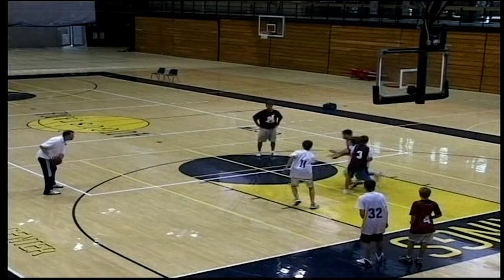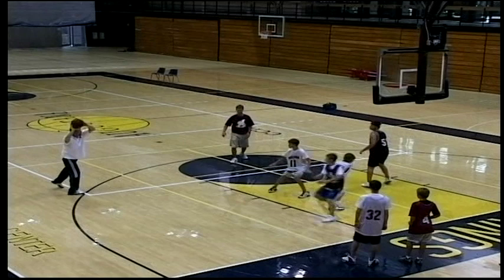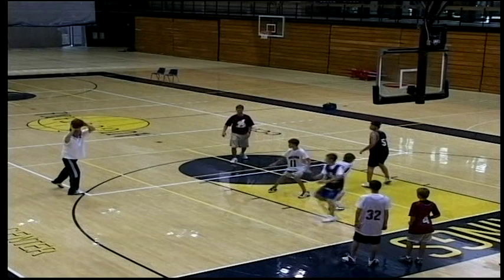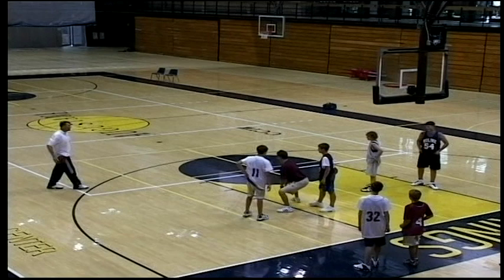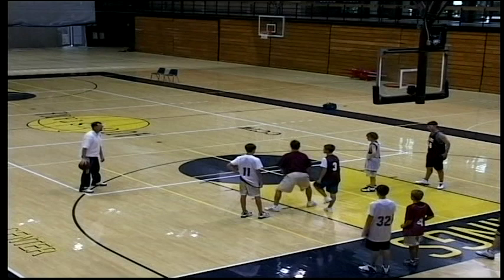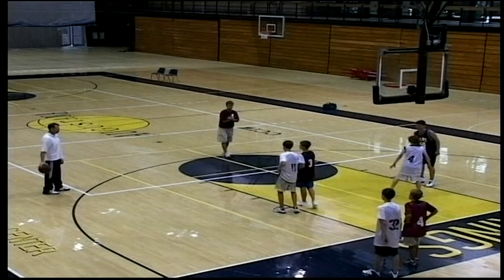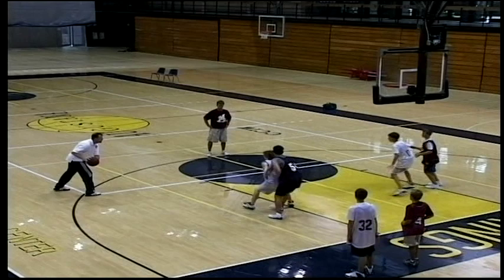Oregon Basketball Skills and Drills - Part 2.avi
Part two of a four part series. Voice commentary with Head Varsity Coach, Jon Nedelcoff.